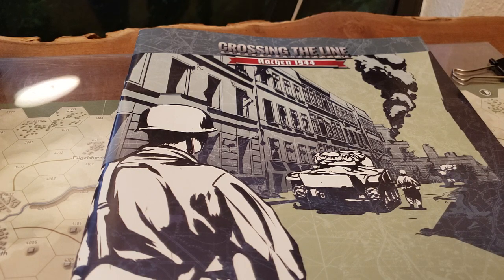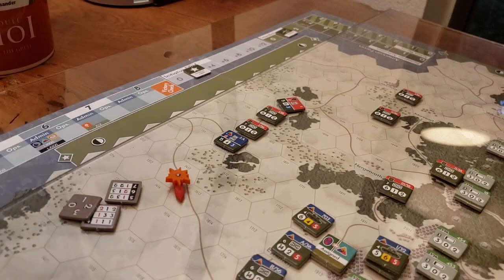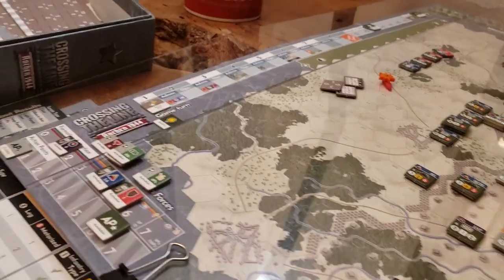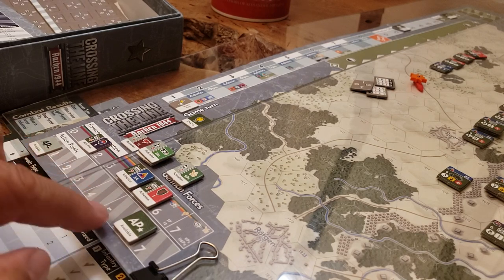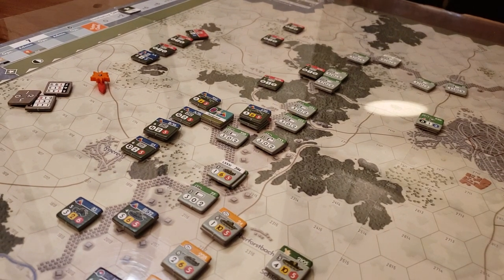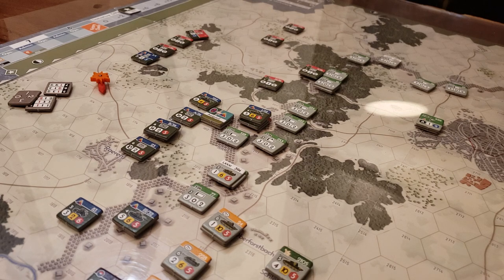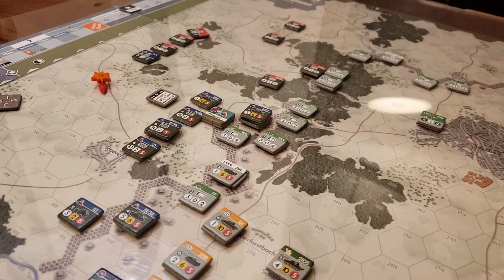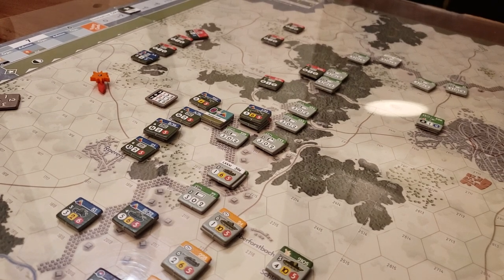CtL-Crossing the Line: Aachen 1944 notes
Some quick early comments on the many innovative and interesting mechanics pulled together here.